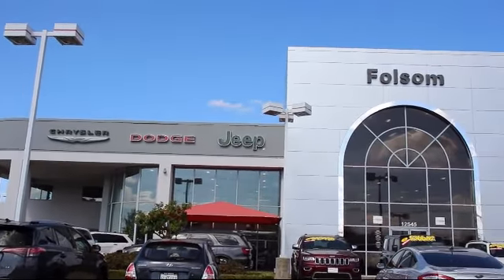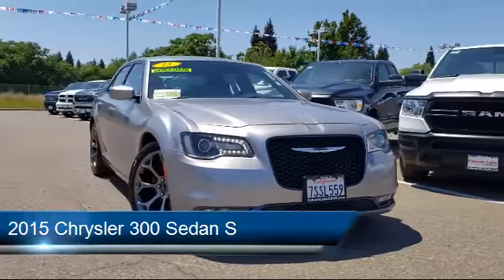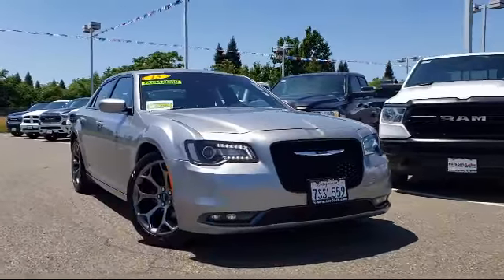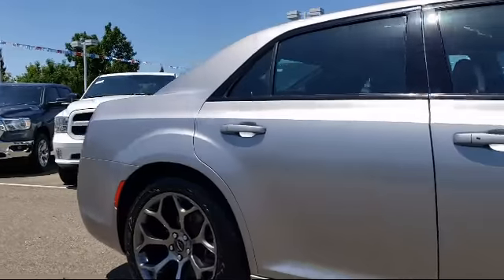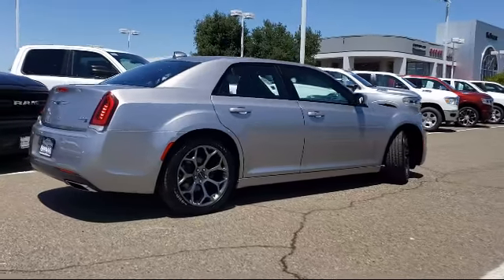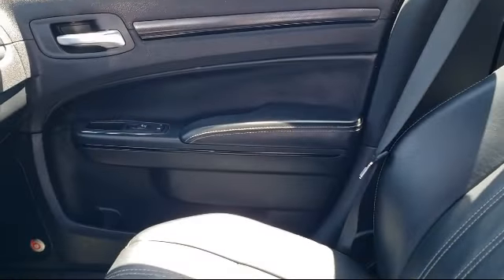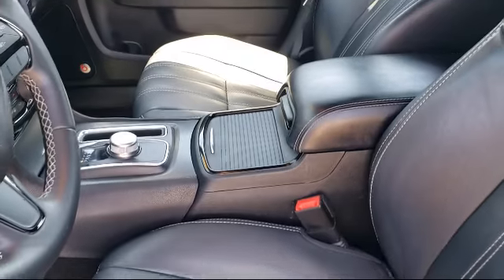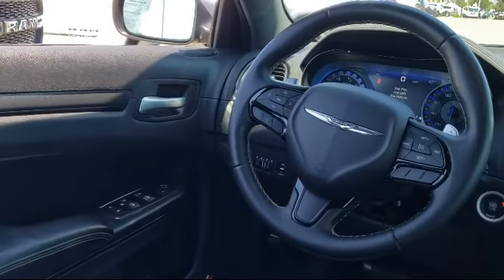2015 Chrysler 300 Sedan S Folsom Roseville Sacramento Elk Grove El Dorado Hills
2015 Chrysler 300 Sedan S Stock Number: 36V05013 Vin:2C3CCABG6FH853578.

12545 Folsom Blvd.